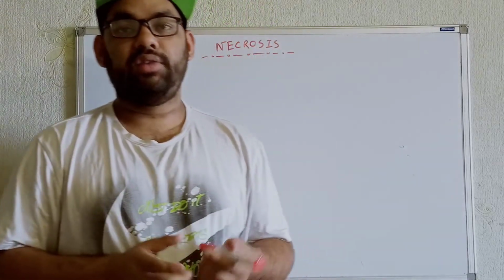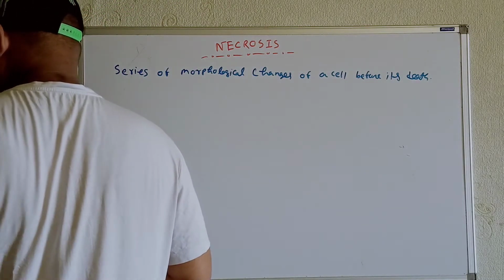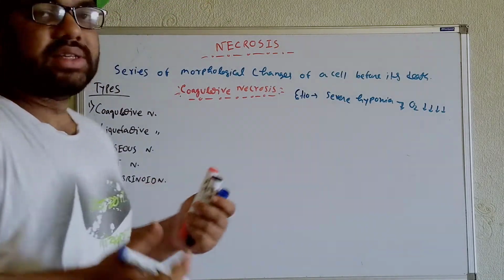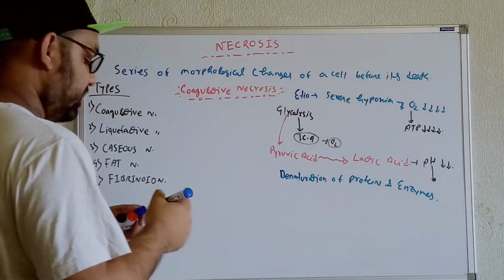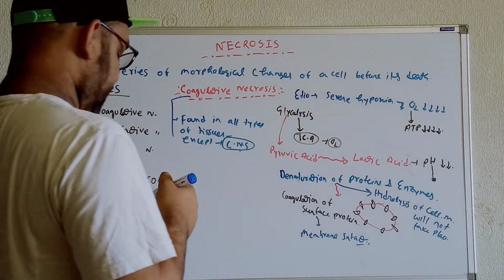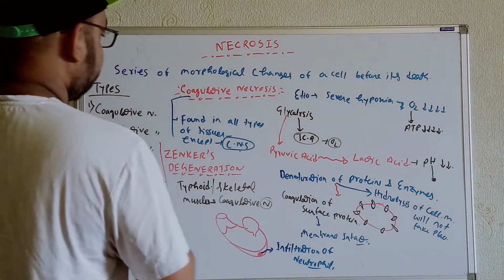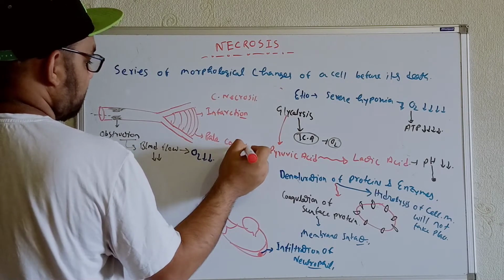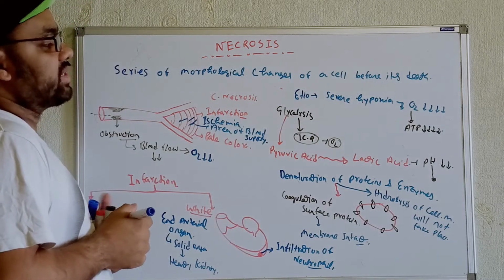NECROSIS | COAGULATIVE NECROSIS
Corrosives cause tissue injury by a chemical reaction. Acids cause coagulative necrosis. The acid denatures all tissue protein to form acid proteinates. As a result, both structural and enzymatic proteins are denatured. The vast majority of caustic chemicals are acidic substances that damage tissues by donating a proton in an aqueous solution. The pH of acids is a measure of how easily the chemical donates a proton. This relates to the strength of the acidic substance, and provides some, but not precise correlation with the likelihood of injury. Substances with a pH less than 2 are considered to be strong acids. The severity of tissue injury from acidic substances is determined by the duration of contact: the amount and state (liquid, solid) of the substance involved and the physical properties of the substance, such as pH, concentration, and ability to penetrate tissues. The last reflects the amount of tissue required to neutralize a given amount of the involved substance and is particularly useful for measuring the degree of damage that can be caused by caustics such as phenol, which is a weak acid (nearly neutral pH).

Other acids are dangerous because of toxic rather than acidic qualities. Hydrocyanic acid is a poisonous gas that is difficult to detect. Sulfuric acid is a dangerous dehydrating agent; it can be very dangerous upon contact with eyes, skin, mouth, or other acids. Hydrogen sulfide is highly toxic and forms a complex bond with iron in the mitochondrial cytochrome enzymes, thus preventing cellular respiration. Hydrochloric acid readily releases toxic fumes and can corrode many metals. Picric acid is extremely explosive. Strong acids produce superficial injuries to the esophagus and deep injuries to various parts of the stomach. The mechanism of toxicity depends on the specific type of acid.

Hydrofluoric acid is an interesting case; it is a weak acid (it does not ionize) and as a result can be absorbed by the skin very quickly. Hydrofluoric acid injuries have a potential for both systemic as well as severe local tissue destruction. Once absorbed, it damages tissue, causing severe pain, chemical imbalances, and almost certain death if more than 50 ml are in contact with skin. It interferes with nerve function, meaning that burns may not initially be painful. Accidental exposures can go unnoticed, delaying treatment and increasing the extent and seriousness of the injury (See Hydrofluoric Acid).

Among the common laboratory acids, the most dangerous to work with is usually concentrated nitric acid because it reacts strongly with many chemicals, releasing poisonous gases (NOx). Its fumes can cause explosions, and instantly oxidize flesh, causing severe burns.